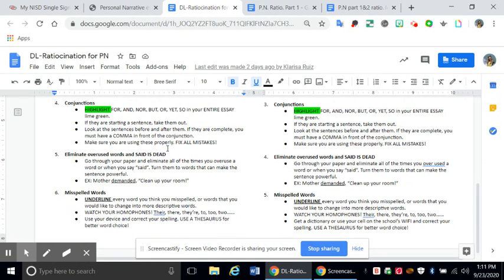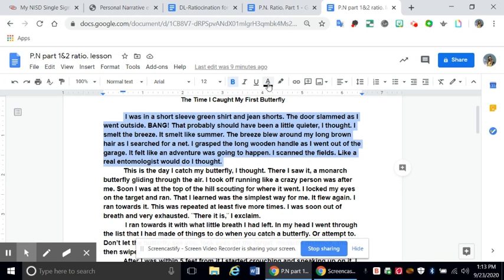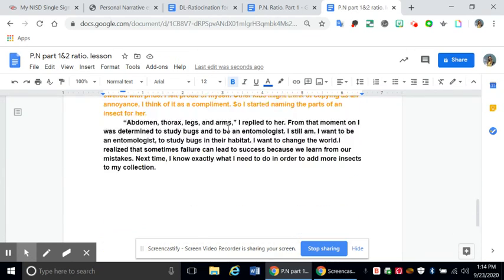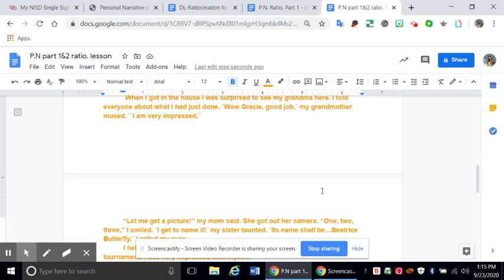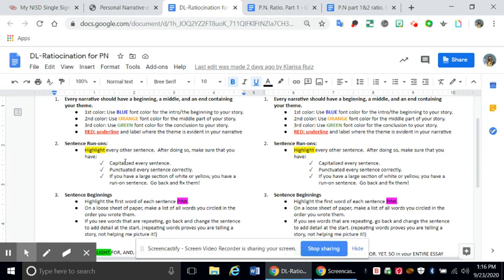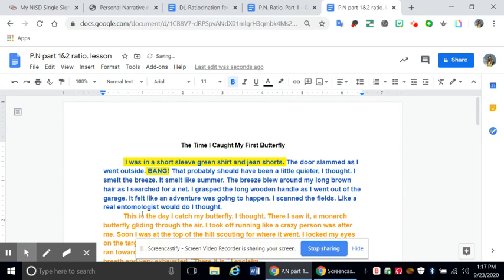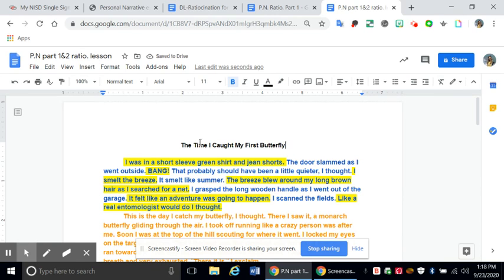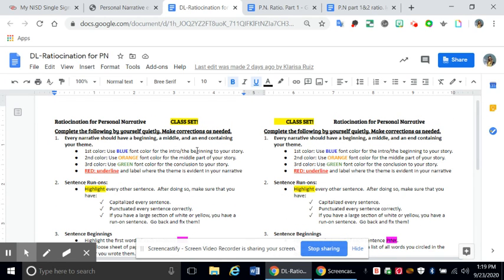Untitled: Sep 23, 2020 1:20 PM